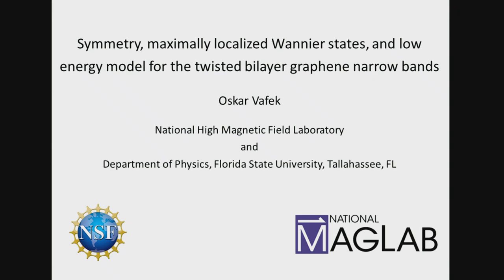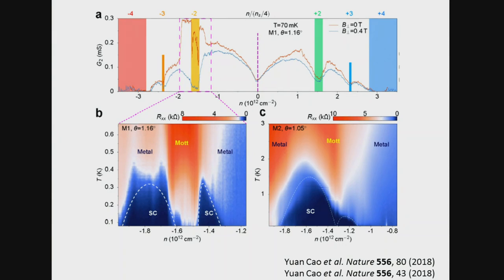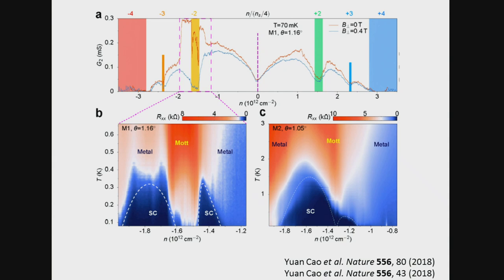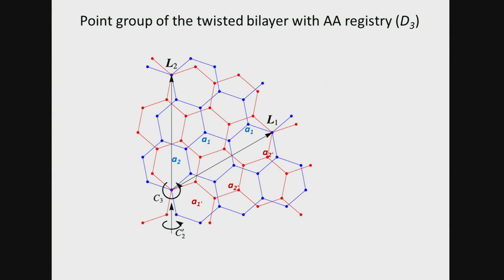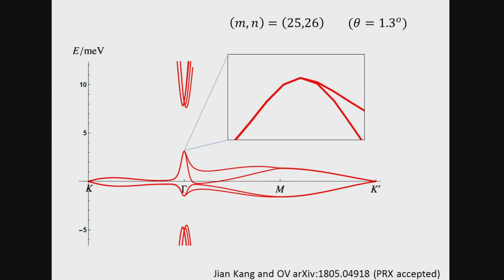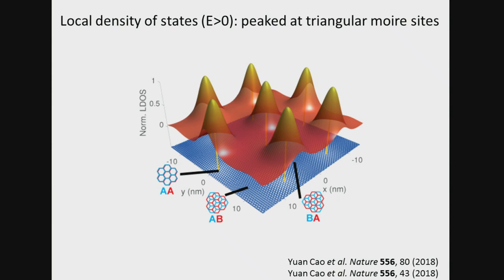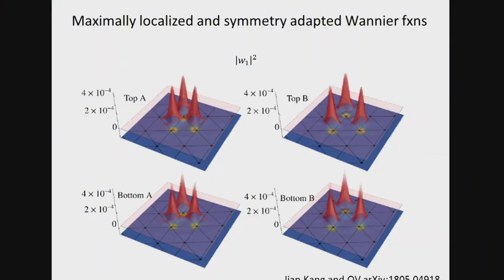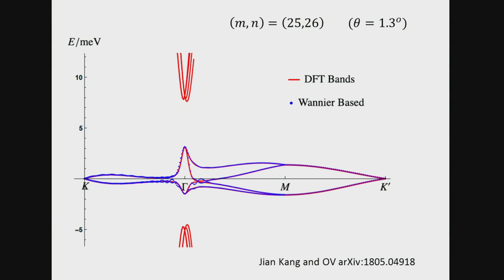Symmetry, maximally localized Wannier states, and low energy model for the twisted ...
Speaker: O. Vafek (Florida State University, USA)
Symmetry, maximally localized Wannier states, and low energy model for the twisted bilayer graphene narrow bands
2018_08_06-15_50-smr3232.mp4